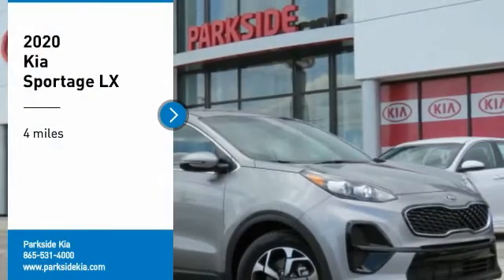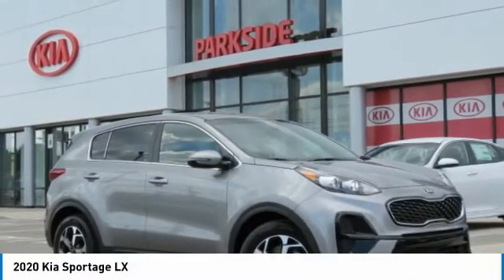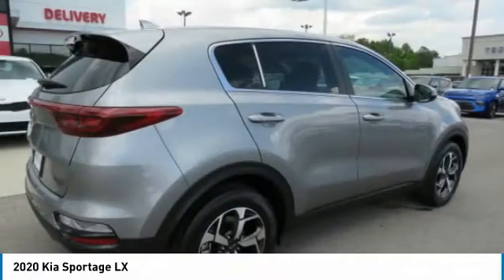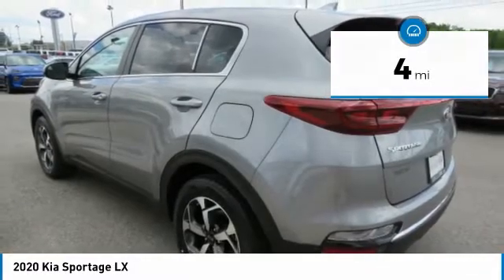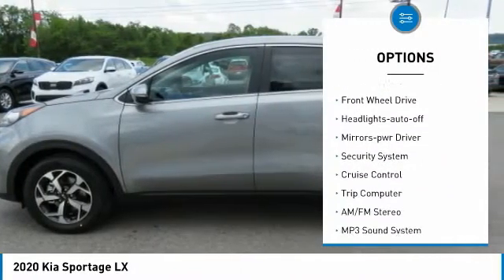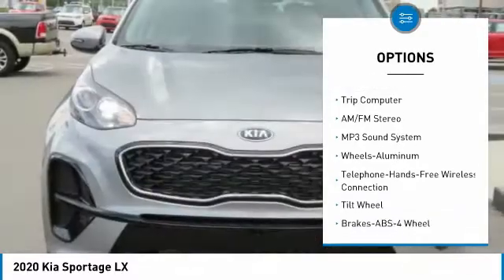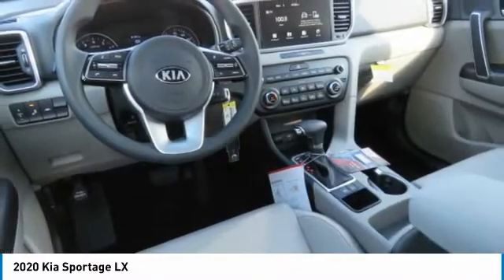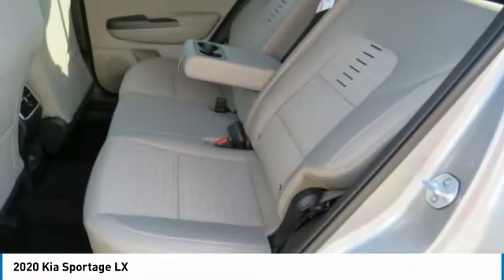2020 Kia Sportage Knoxville TN L7831785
2020 Kia Sportage LX

Parkside Kia
9929 Parkside Drive

No-Hassle Quotes include all available Kia rebates, Bonus Cash, and KMF incentives for qualified buyers. Price includes: $2000 - Kia Customer Cash. Exp. 06/01/2020 $400 - Military Program. Exp. 06/01/2020 $500 - Owner Loyalty Bonus Program. Exp. 06/01/2020